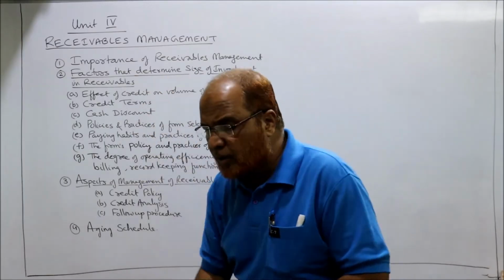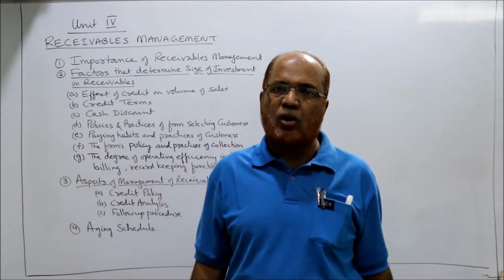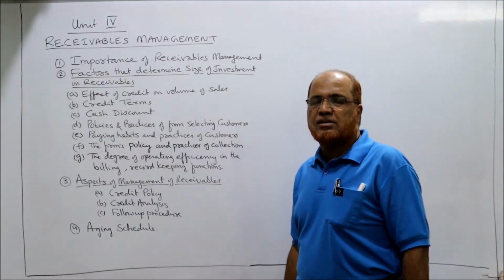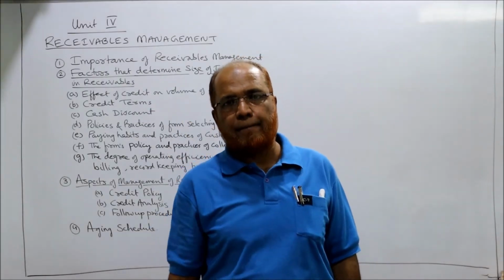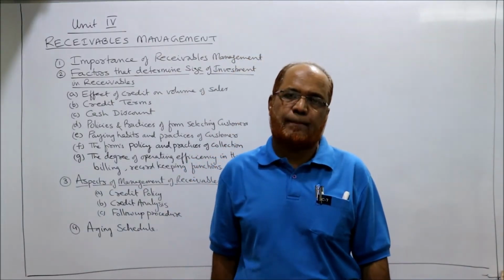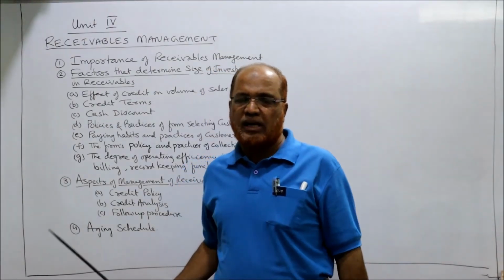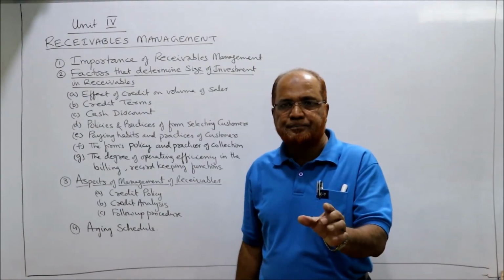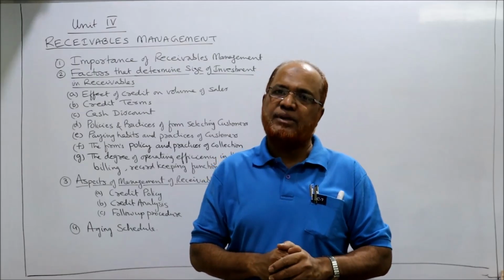Financial Management I Receivables Management I Theory Explained I Hasham Ali Khan I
The contents of this video :
Financial Management
Receivables Management
Receivables Management Theory
Receivables Management Theory Explained

Watch the video till the end to get a complete command on the topic of Financial Management that is Receivables Management.  I have explained the meaning of receivables management.   Watch the video till the end to get a complete command on the topic of financial management.